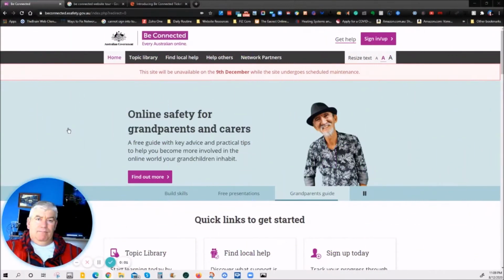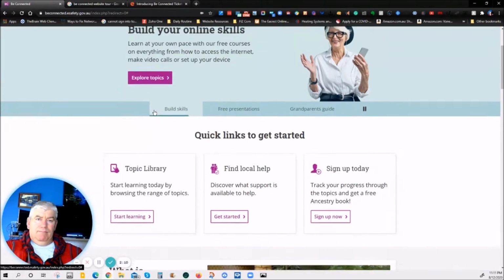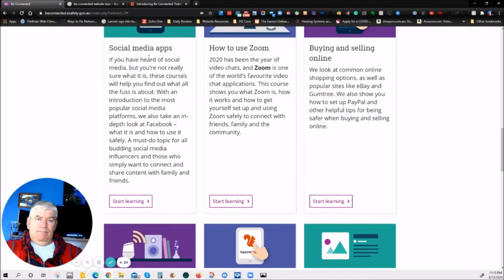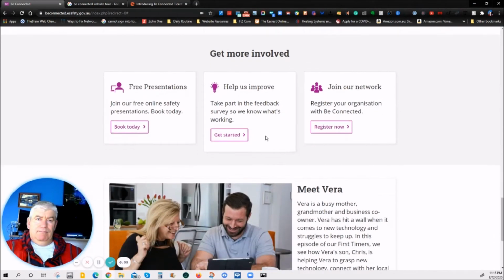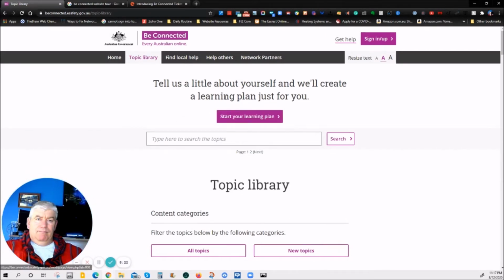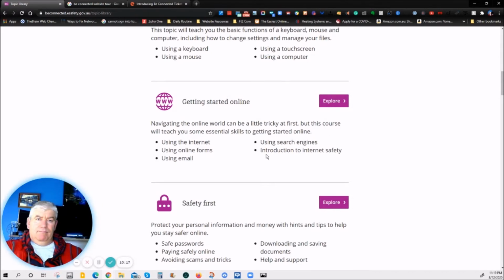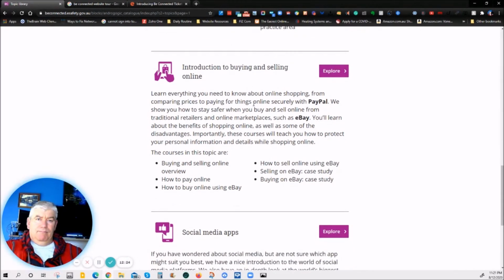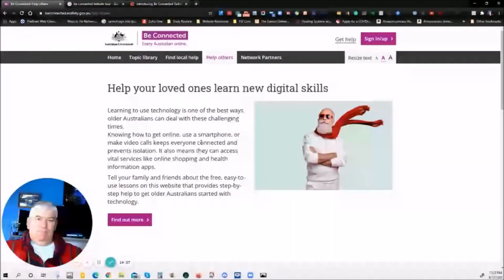Frontier Home Tech Support Show | Episode 1 | The Be Connected Website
In this first episode of the Frontier Home Tech Support Show, we are looking at a new resource for Australians wanting to learn more about getting online and learning new life skills related to technology and the Internet.
Season 1 of the Frontier Home Tech Support Show will feature various mini-courses in the topic library on the Be Connected website to give you a taste of what you can learn online for free and in your own time.
Watching the episodes will give you an insight into what is available on the website which is a project of the Australian Government to help get more Australians online.